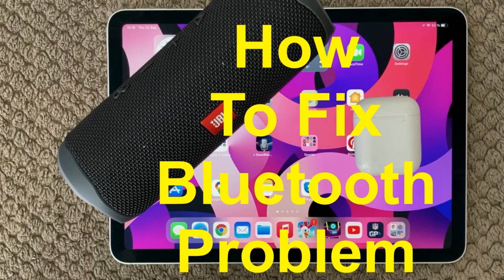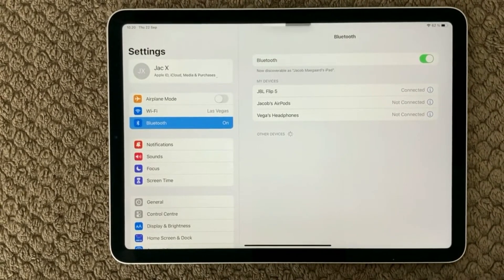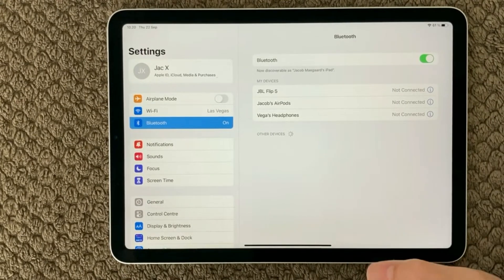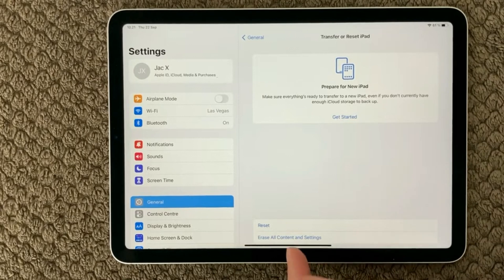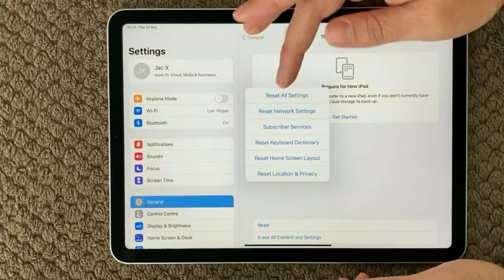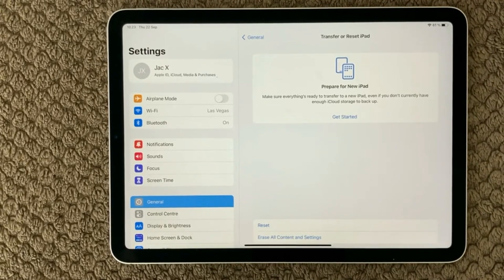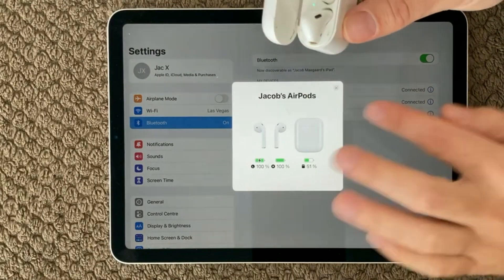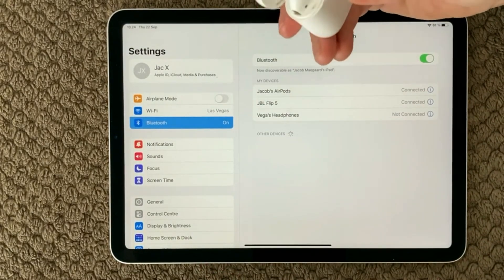iPad Bluetooth Problem and Fix, How To Fix Bluetooth Help on iPhone or iPad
What you can do about Bluetooth pairing failures

1. Make sure Bluetooth is turned on.
2. Determine which pairing process your device employs.
3. Turn on discoverable mode.
4. Make sure the two devices are in close enough proximity to one another.
5. Power the devices off and back on.
6. Remove old Bluetooth connections.

Pair different
If you have more than one iOS device available, even if you have to borrow it from someone in the family member or friend, try using it to connect to your Bluetooth accessory. If it works, the problem is with your iOS device and you'll need to keep on troubleshooting.

Resetting is a pain in the butt but if something has gone wrong with the way your iPhone or iPad connects to other devices, sometimes the pain can be healing.
1. Launch the Settings app.
2. Tap General.
3. Tap Reset.
4. Tap Reset Network Settings. You may have to reenter your passcode to do so.

Does Bluetooth affect WiFi connection?
Yes, Bluetooth can affect the wi-fi connection. This is especially true for older wi-fi networks based on the 2.4GHz frequency band (802.11b). This is so because Bluetooth operates at the same 2.4GHz frequency band and signal overlap is possible.

To repair, connect your Apple Pencil to your iPad Pro by plugging into the Lightning port and then tap Pair. Restart the app. Are your having issues with a specific app (Notes etc) when you are using your Apple Pencil. Try force closing this app and then relaunch it.

If your Apple Pencil won't pair with your iPad:
For an Apple Pencil (1st generation), remove the cap and plug your Apple Pencil into the Lightning connector on your iPad. Restart your iPad, then try to pair again. Go to Settings - Bluetooth and make sure that Bluetooth is turned on.

Why does my apple pencil keep disconnecting from my iPad?
First attempt to repair the issue is to Try disconnecting Bluetooth, re-enable. More advanced troubleshooting: Otherwise, restart the iPad, under Bluetooth settings, select the Apple Pencil and forget this device, then re-enable Bluetooth. Plug the Apple Pencil into the iPad.